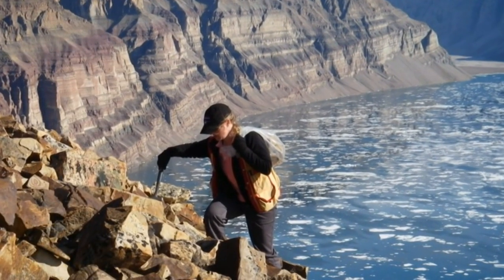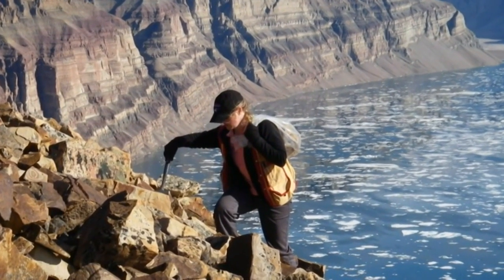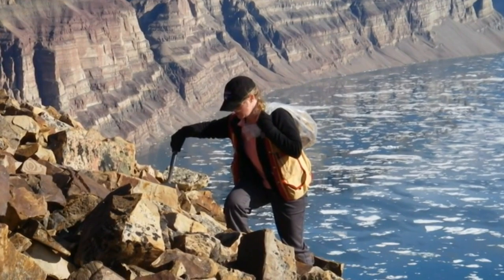Sponge-like Canadian fossils believed to be earliest sign of animal life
Scientists have identified what they believe to be the world's oldest animal fossils. They are ancient sea sponges that inhabited primordial reefs built by bacteria roughly 890 million years ago. They were discovered two decades ago in the Mackenzie Mountains in northwest Canada by Dr Elizabeth Turner, who's now based at Laurentian University in Ontario.

Source: Reuters/Australian Broadcasting Corporation